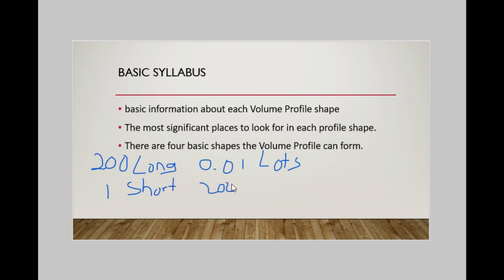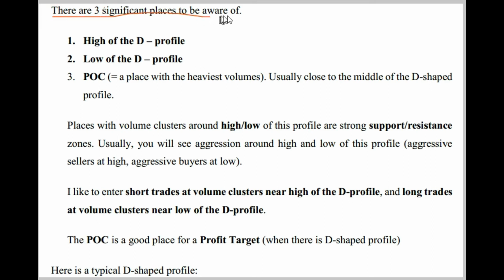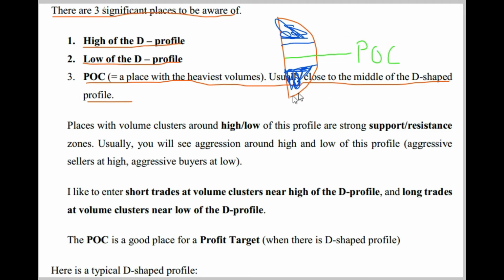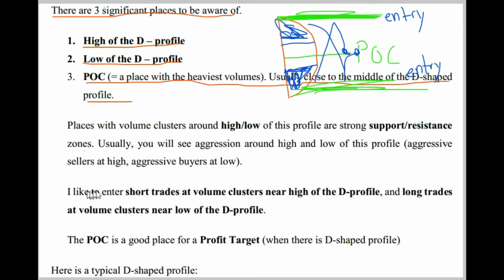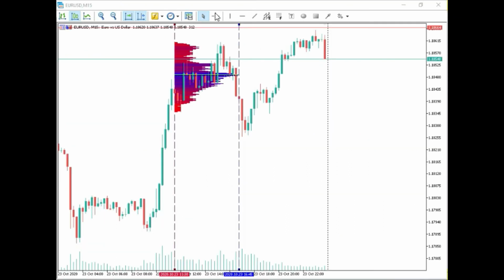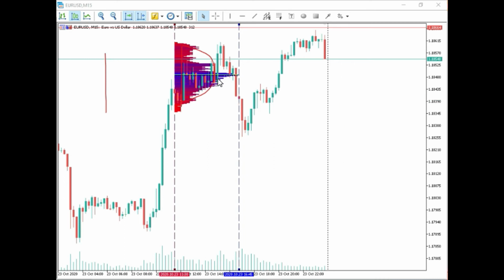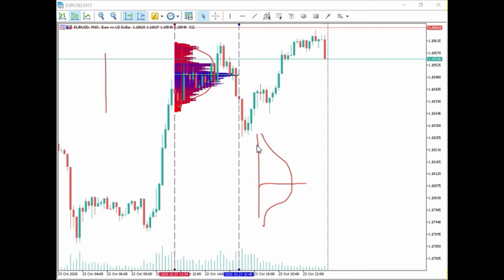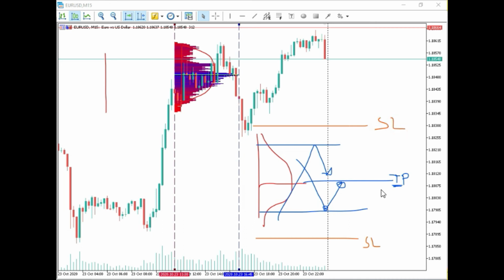Volume Profile for MT5 4:The Basics: Profile Shapes 1of 3:The D Profile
There are four basic shapes the Volume Profile can form. Here we look at the D Profile and the Most common volume Profile shape